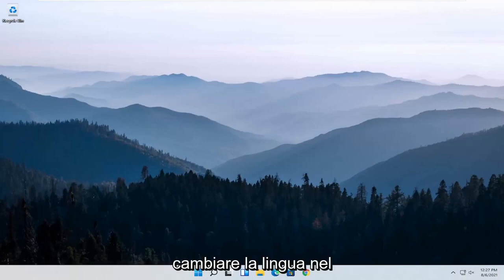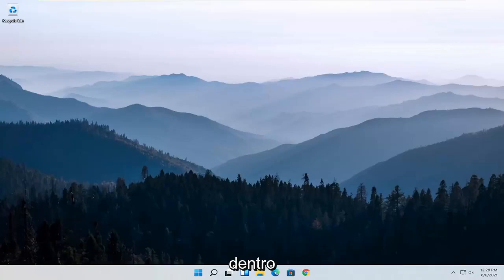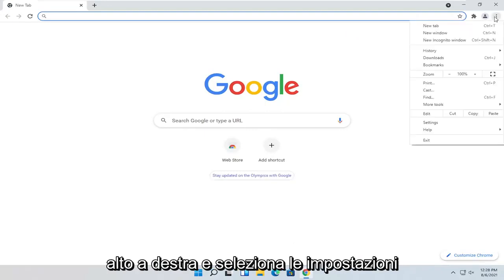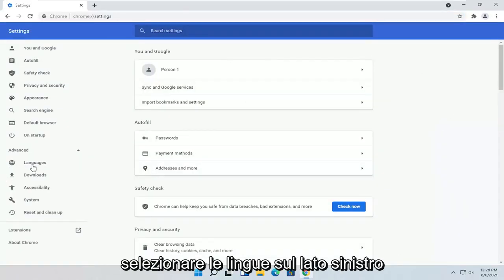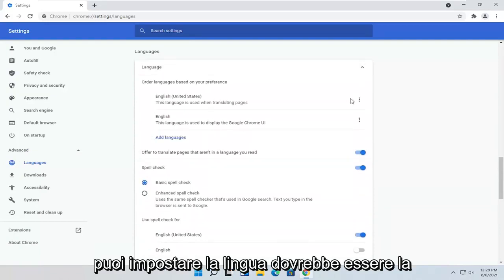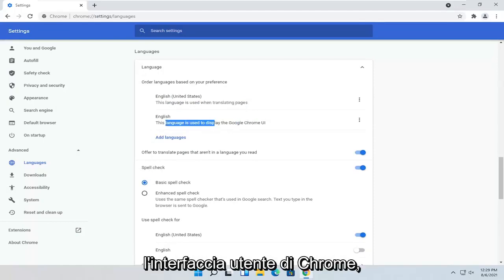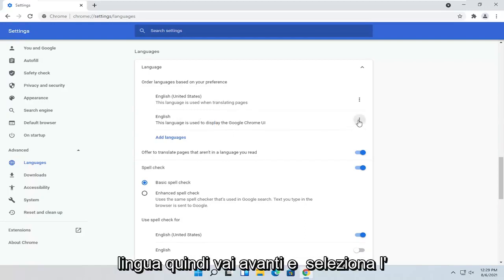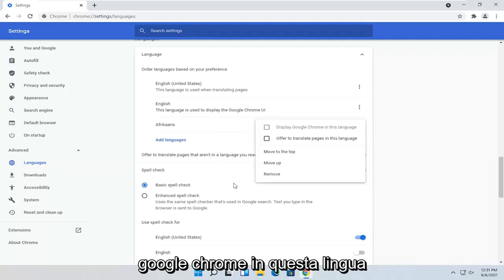Come Cambiare la Lingua di Google Chrome | Come Modificare Lingua di Base su Google Chrome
Come cambiare la lingua di Google Chrome FIX

Molte delle applicazioni più diffuse per il sistema operativo Windows sono disponibili in più lingue. Anche Google Chrome, come altri software di Google, è disponibile in oltre cento lingue.

Dopo aver utilizzato il browser Chrome in una lingua diversa dall'inglese per un po', potresti voler cambiare la lingua di visualizzazione di Chrome (lingua dell'interfaccia utente) nella lingua inglese familiare. Oppure potresti voler cambiare la lingua in inglese dopo aver cambiato accidentalmente la lingua in una straniera.

Problemi affrontati in questo tutorial:
Chrome cambia lingua in inglese
Chrome impostazione della lingua inglese
impostazione della lingua inglese di google chrome
impostazione della lingua di Chrome su inglese